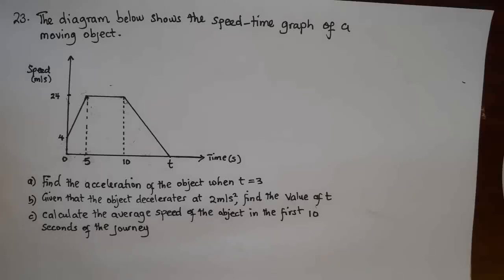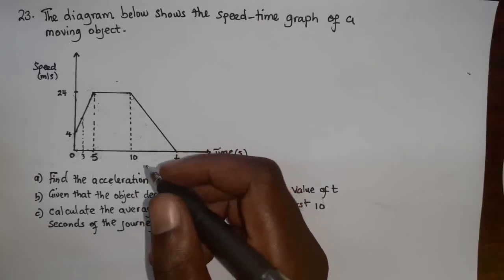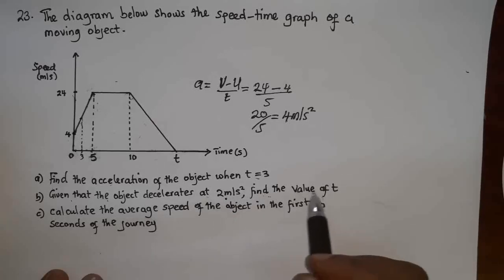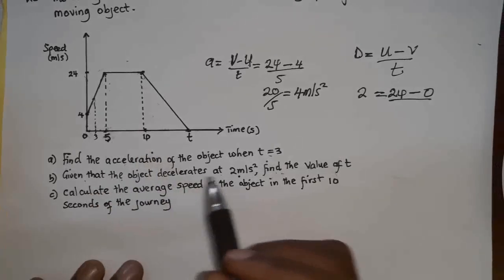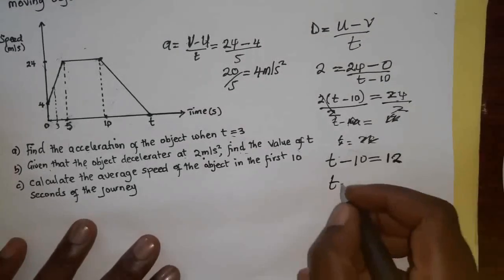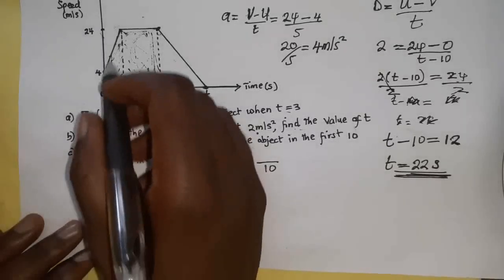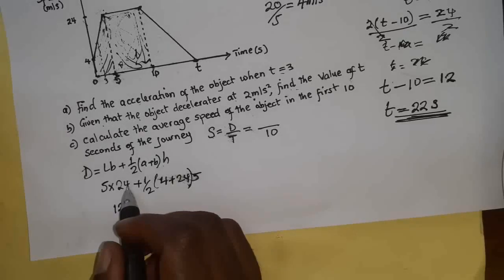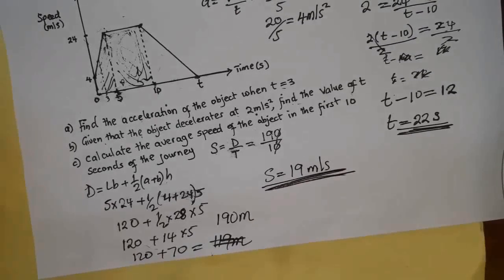Travel graphs ecz #